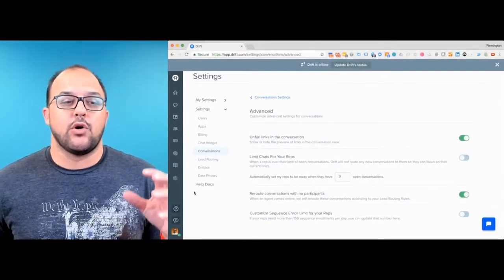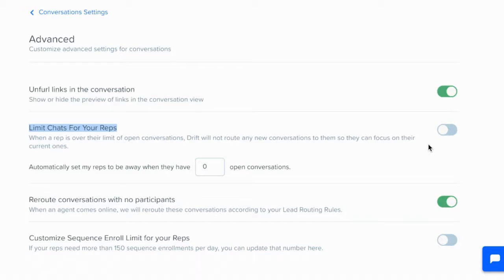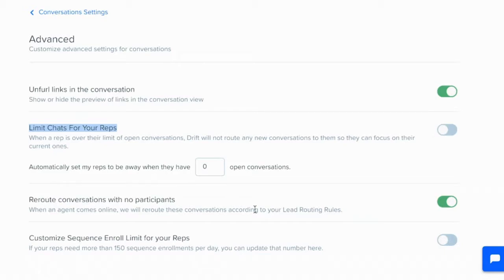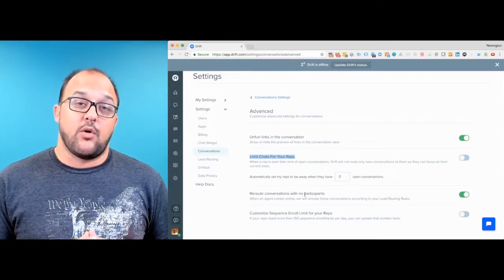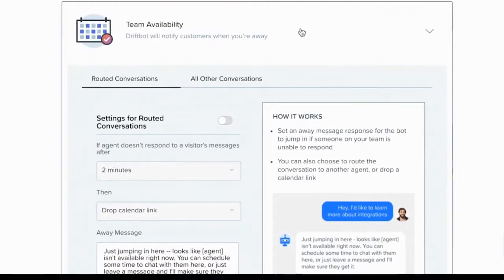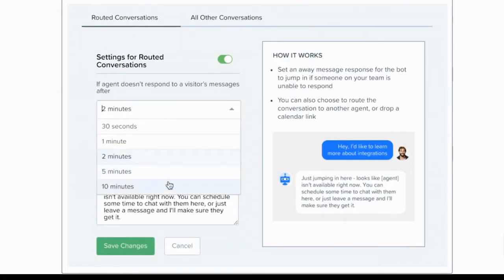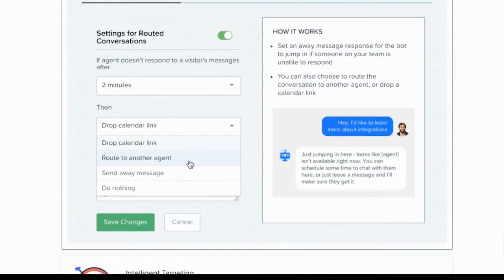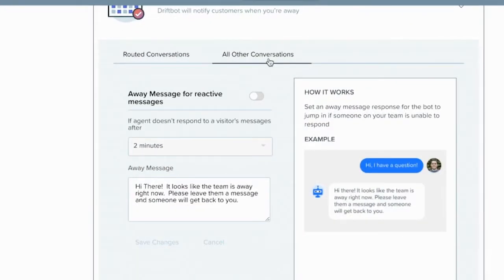Drift Chat Tutorial: 3 New Drift Advanced Routing Features You Need to Know About